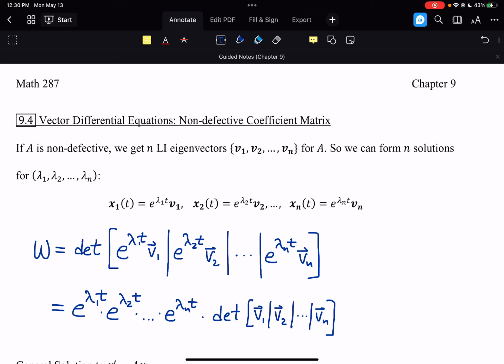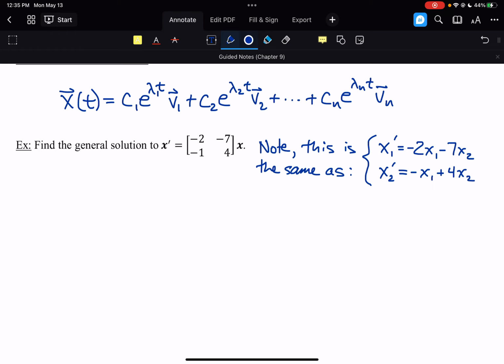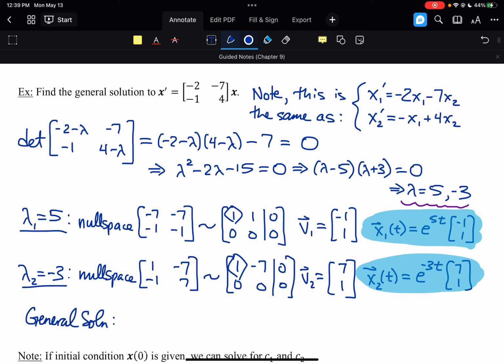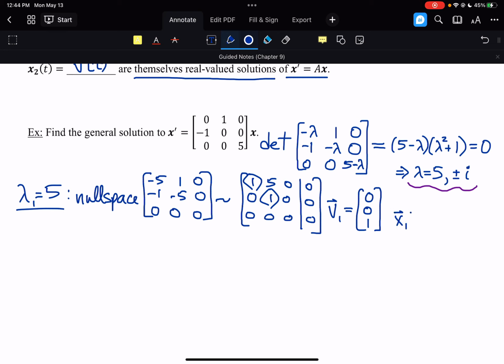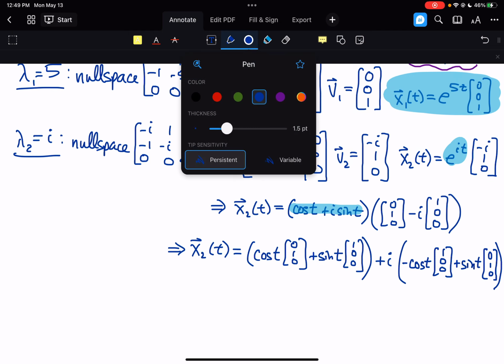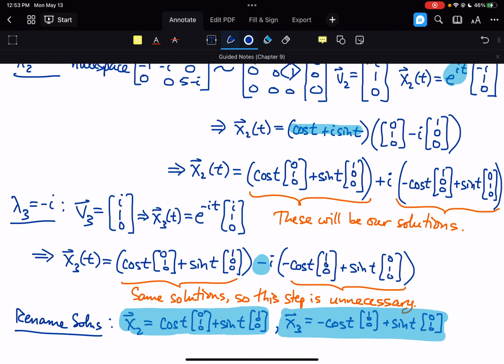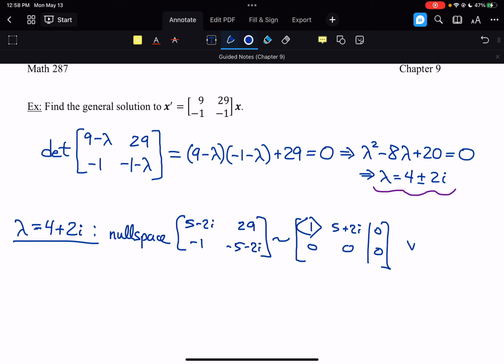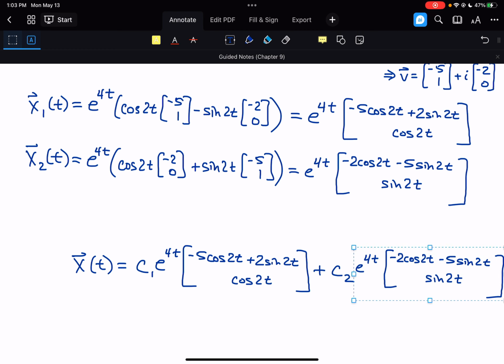Section 9.4 Lecture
Lecture on how to solve homogeneous first-order linear systems of differential equations that have a non-defective coefficient matrix.